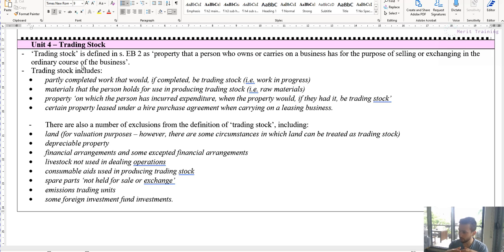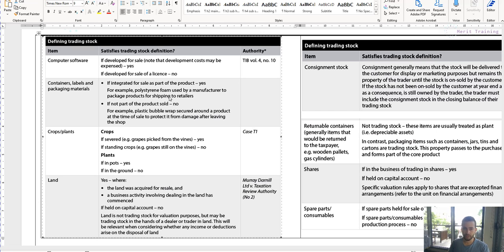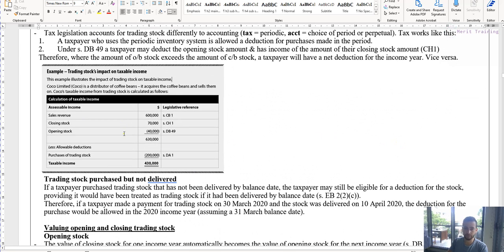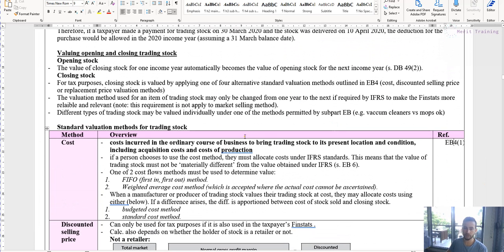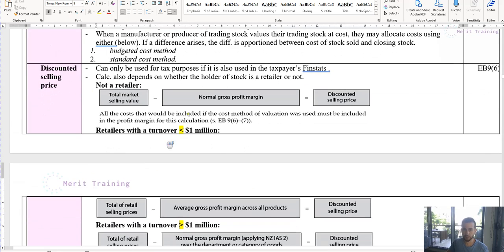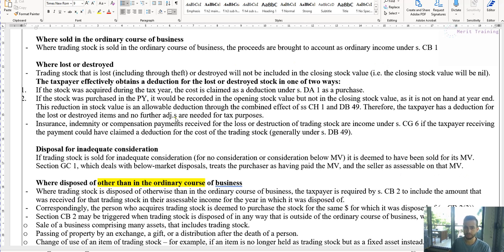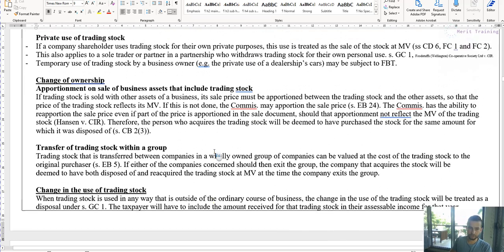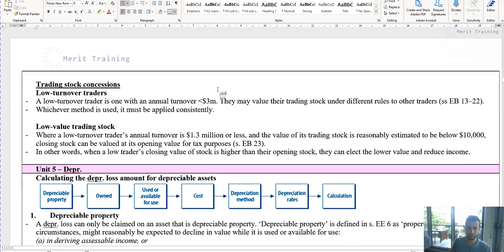Unit 4 – Trading Stock - NZ Tax CAANZ Subject Explained